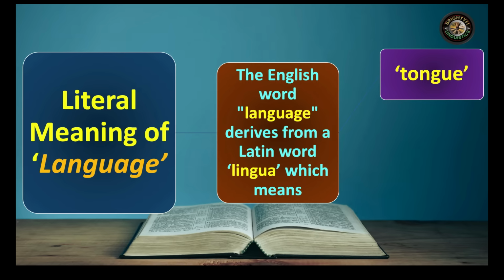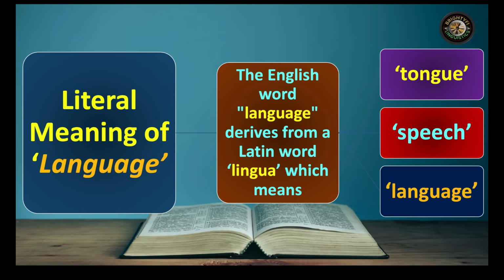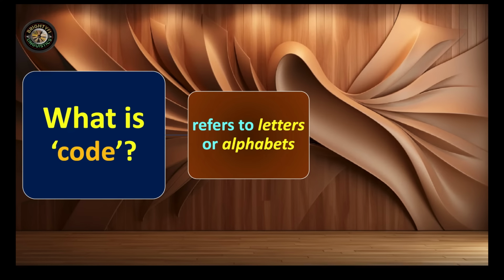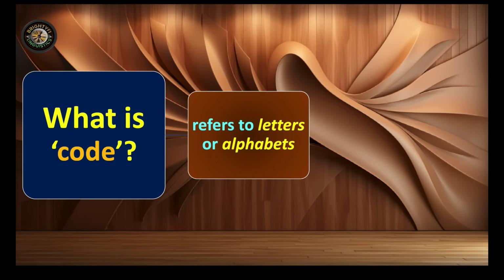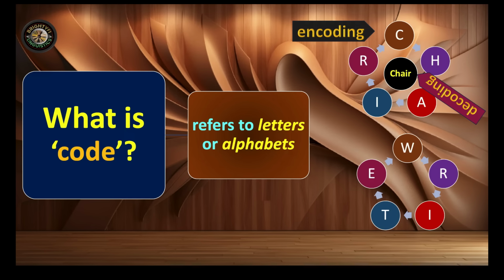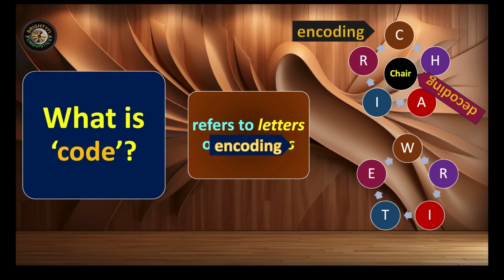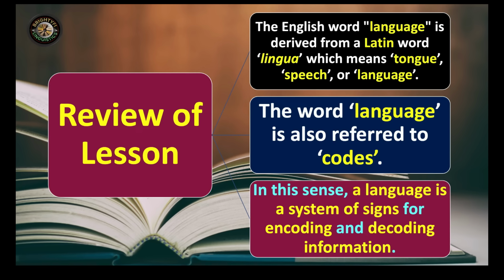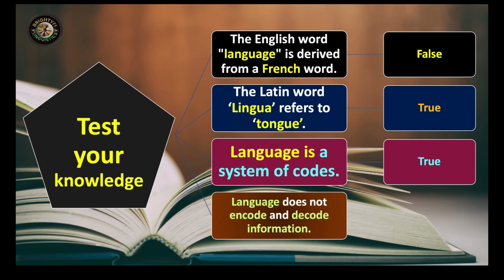(Lecture-1), What do we Mean by 'Language'? Language as System of Code, Encoding & Decoding Message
Fundamental Concepts of Language: The English word "language" derives from a Latin word ‘lingua’ which means ‘tongue’, ‘speech’, or ‘language’. The word ‘language’ is also referred to codes. In this sense, a language is a system of signs for encoding and decoding information.
00:00 Introduction
00:14 Literal Meaning of Language
01:10 Language as Codes
03:00 Review of Lesson
03:23 Test your knowledge